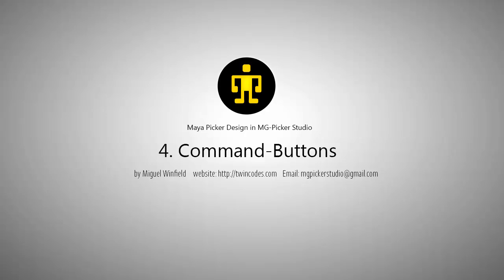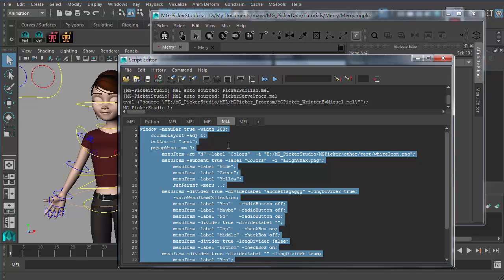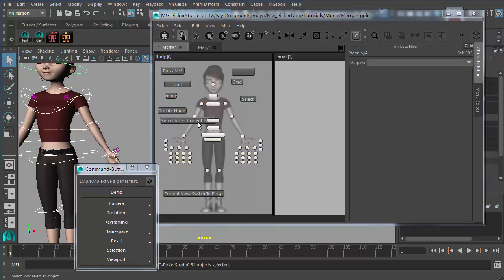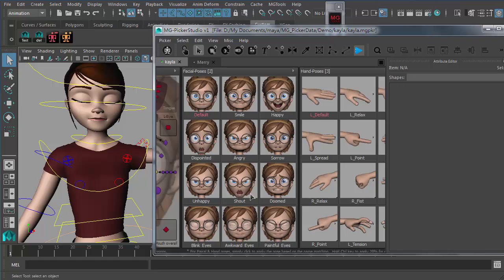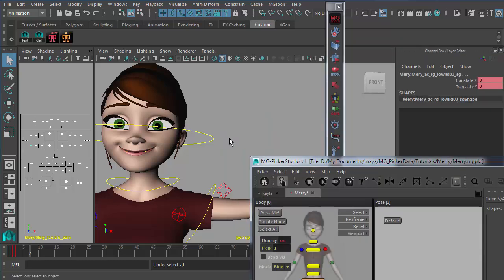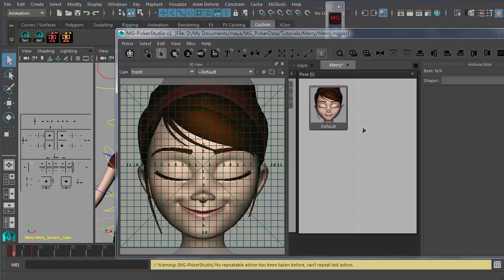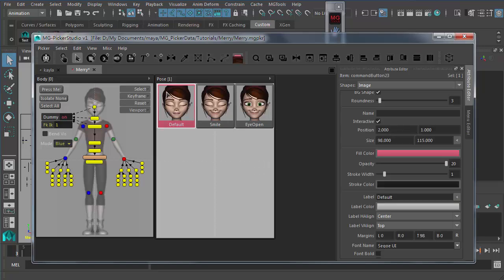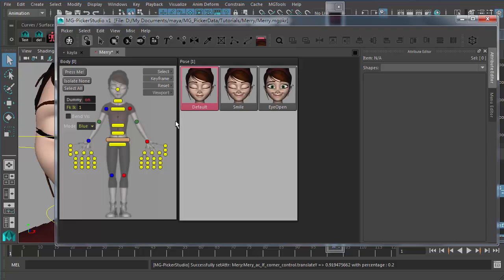04. Command Button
The command button in MG-Picker Studio, and how to build up the whole pose library into picker.